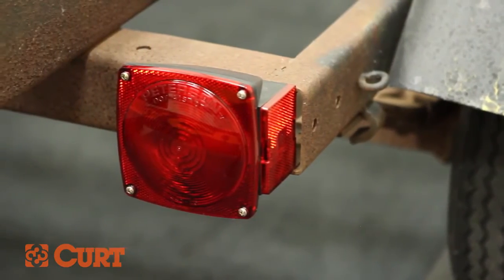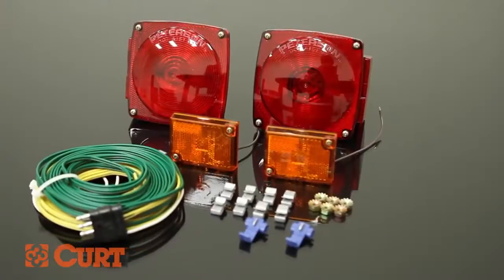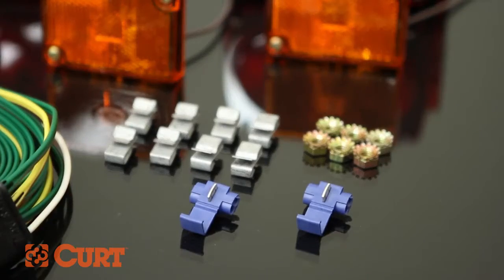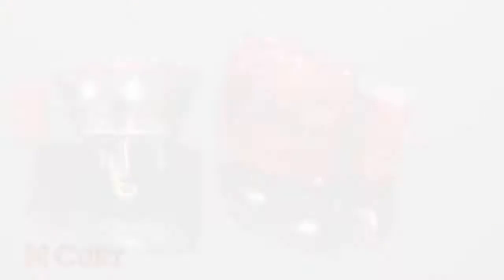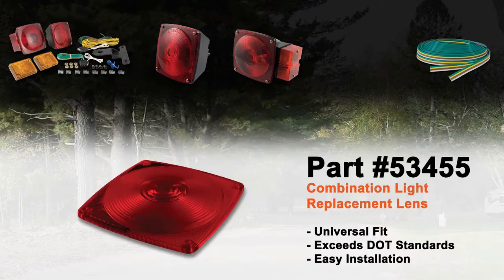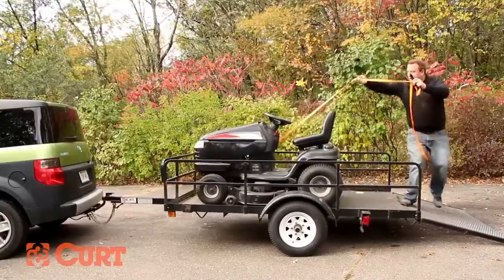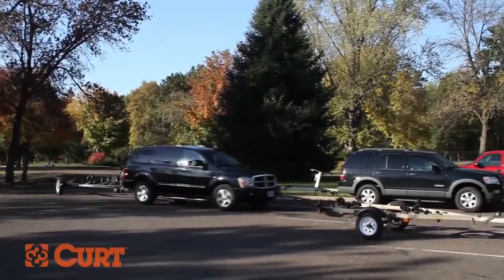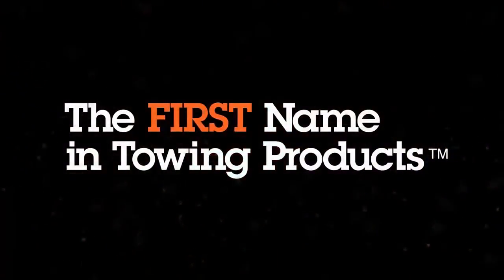CURT Trailer Electrical Lighting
CURT designs and manufacturers a full rang of trailer lighting products to keep you and your family towing safely.